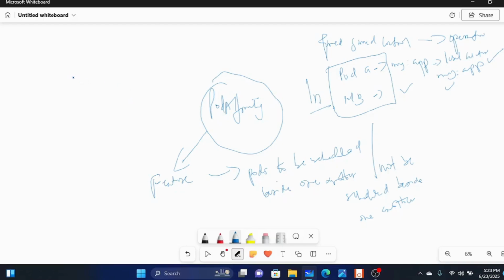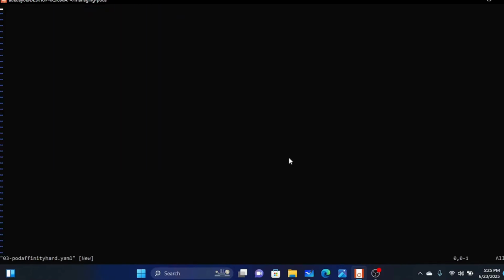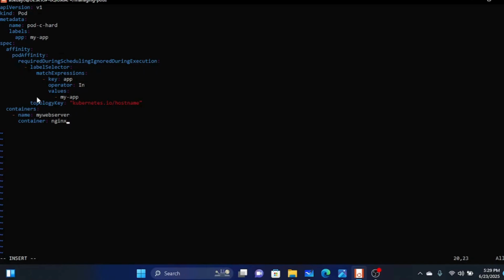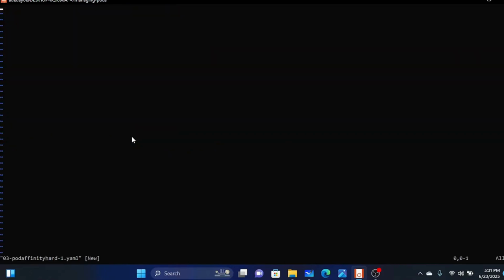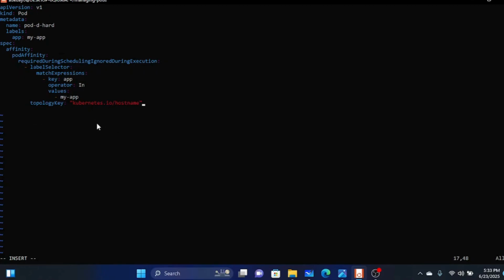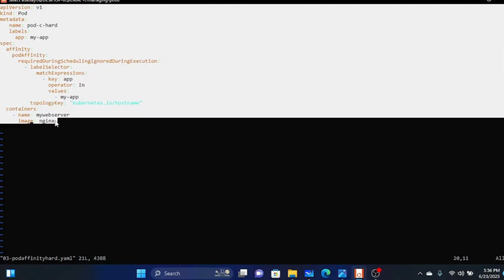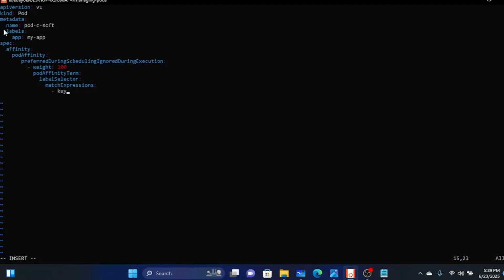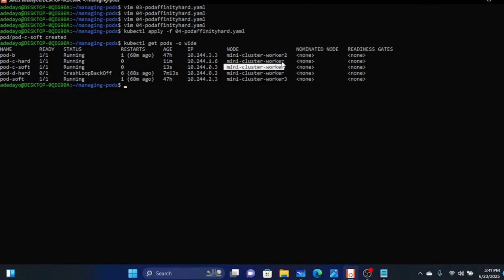Mastering Kubernetes: 5. Pod Affinity